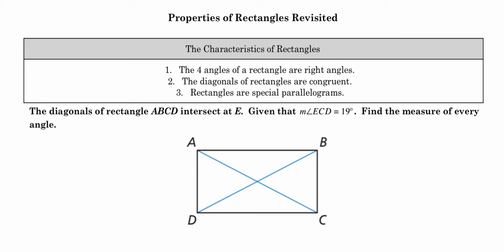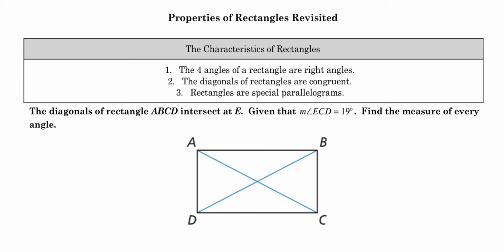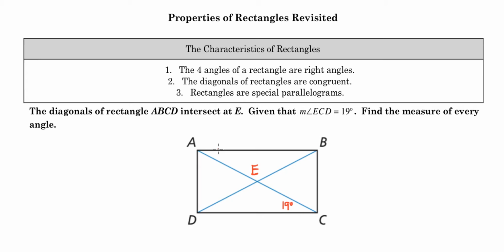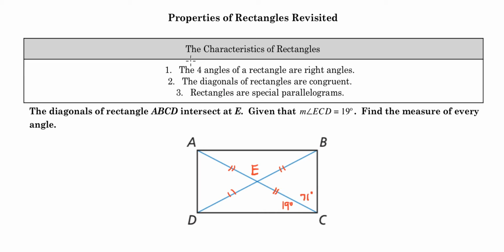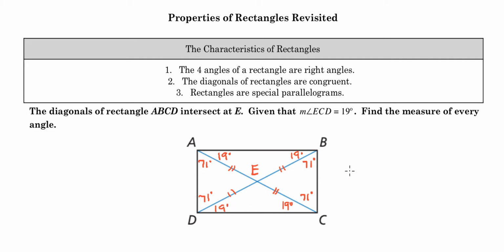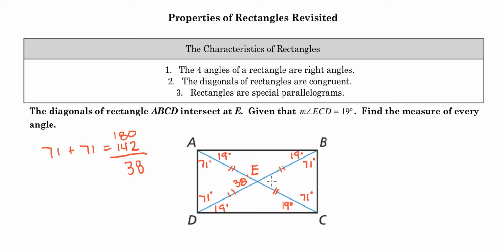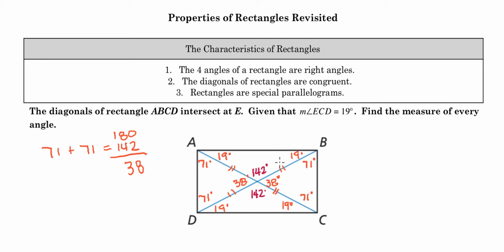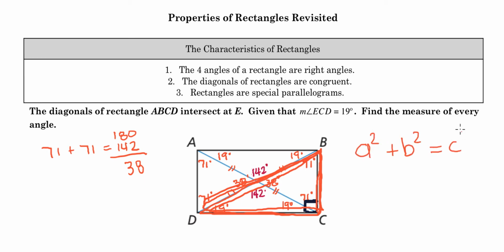6-4B Rectangles Revisited